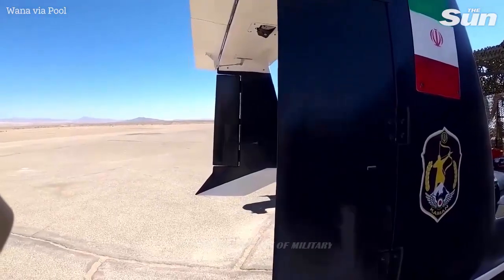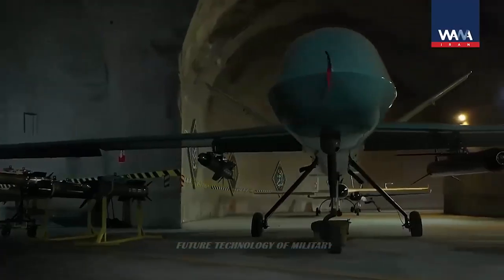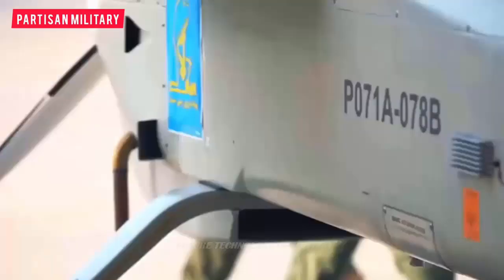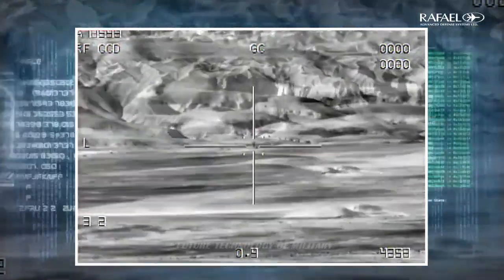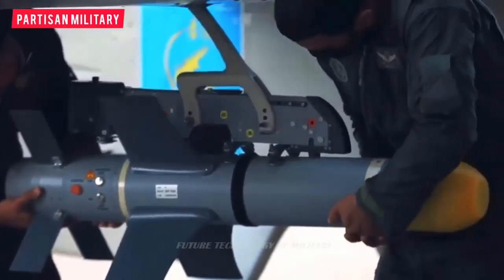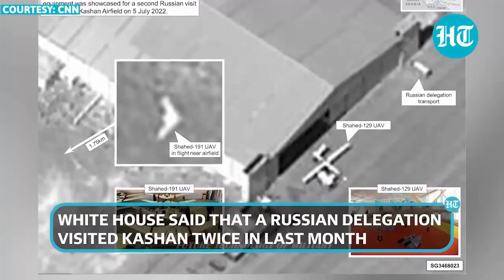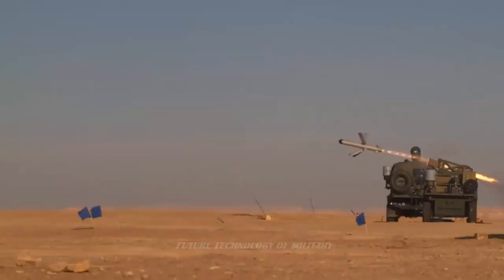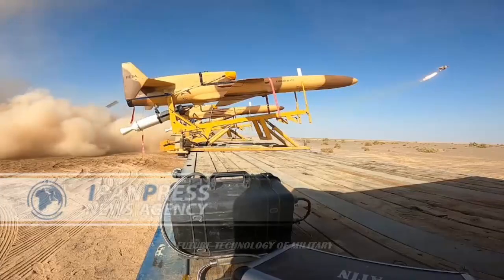SHOCKING!!! Iran Start Developing Deadly Drones Armed with Copycat Version of Israel’s Spike Missile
Israel’s Spike anti-tank guided missile has been highly touted as one of the best of its kind by military and industry experts across the globe. Originally developed in the 1980s, the Spike has undergone a series of modifications over time and remains one of Israel’s most successful exports. The Spike is equipped with a small fiber-optic cable that links the missile to the launching system, which helps prevent massed-armor pushes from artillery distances with precision attacks.

In June, the Israeli-based Rafael Advanced Defense Systems debuted the sixth-generation variant of the Spike during the Eurosatory defense expo in Paris. The missile’s enhanced attributes include its ability to fire four missiles from a singular launcher at the same time. The recently unveiled Spike NLOS (non-line of sight) variant joined the missile’s four-member family.

Iran could be trying to integrate a Spike missile copy with its Mohajer-6 drone to produce the same effect.

Whether or not the Ukrainian report alleging that Iran has copied an Israeli anti-tank missile is true, the recent expansion and ongoing developments of Iran’s drone program is a fact. Furthermore, Iran’s UAV-dependence will likely continue to play a role in the ongoing Russia-Ukraine conflict.